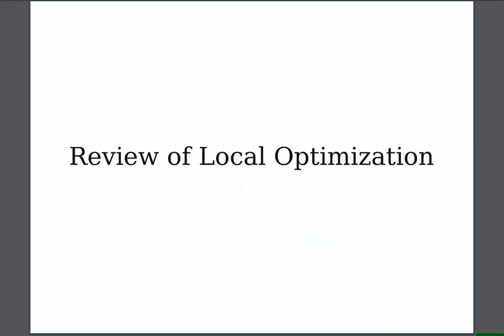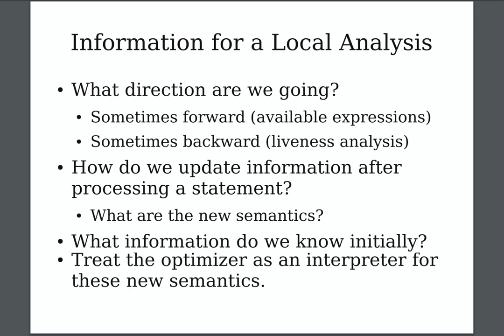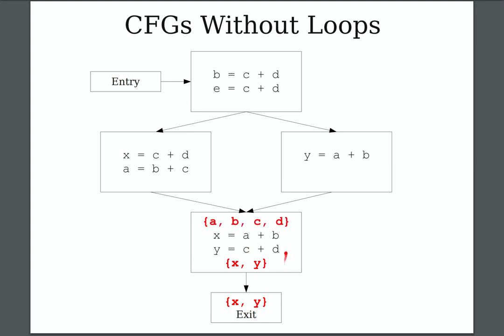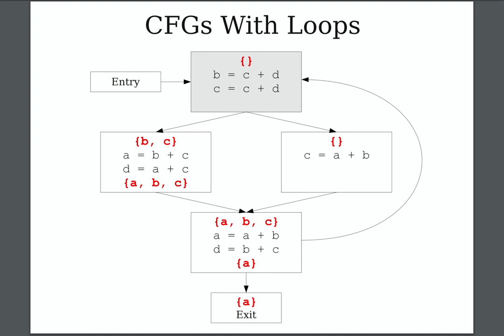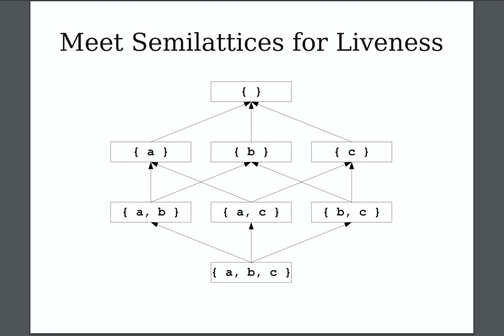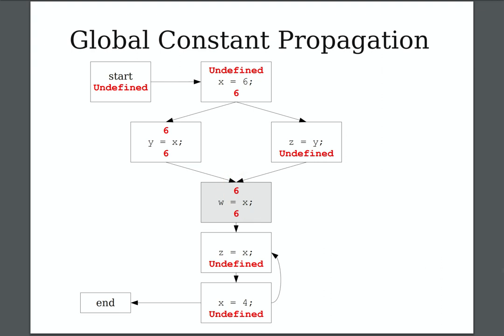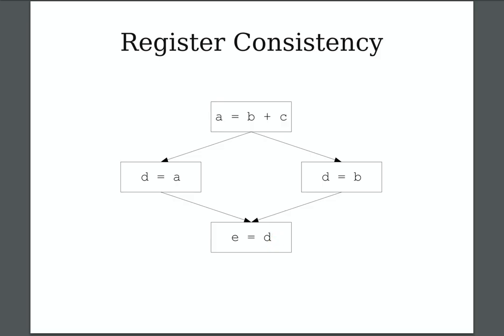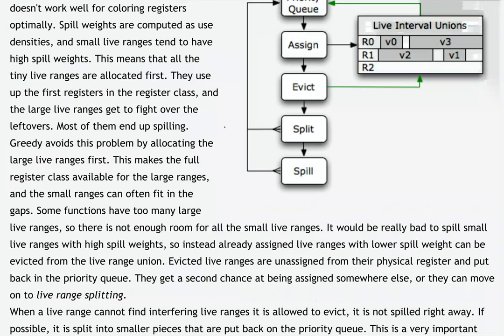Lecture 21: Global Optimizations and Register Allocation (COP-3402 Fall 2019)